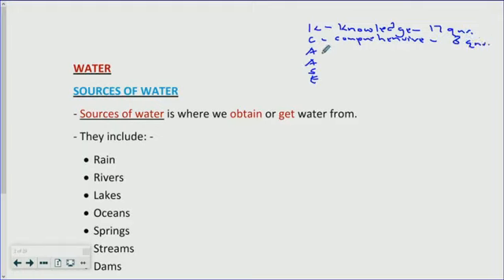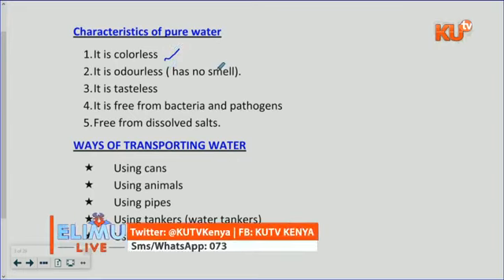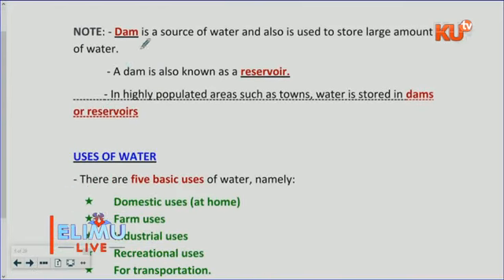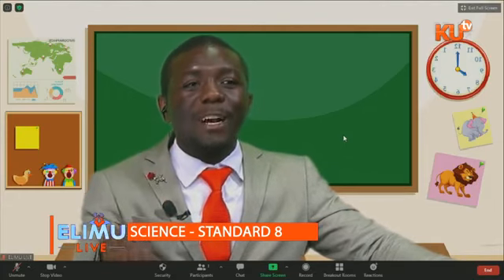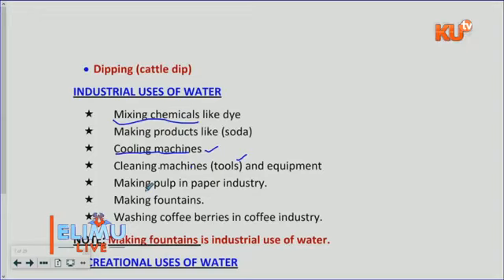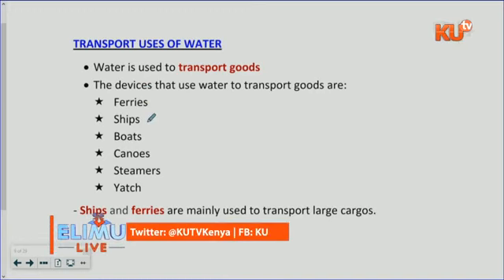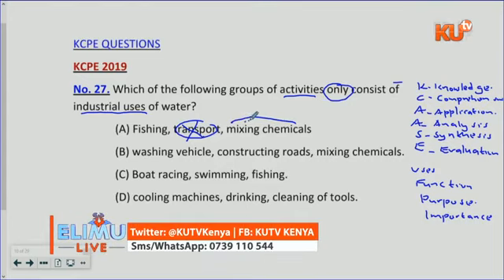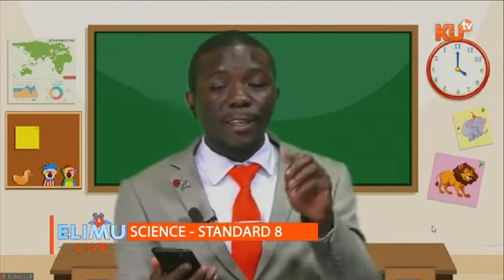SCIENCE STD 8. TOPIC : WATER - TR. EDWIN YOSE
KCPE REVISION TIPS